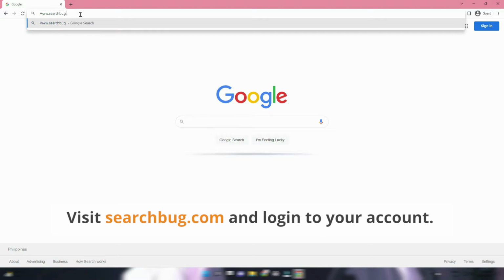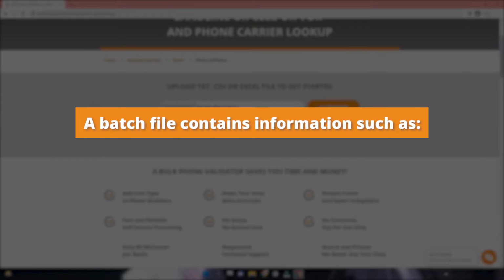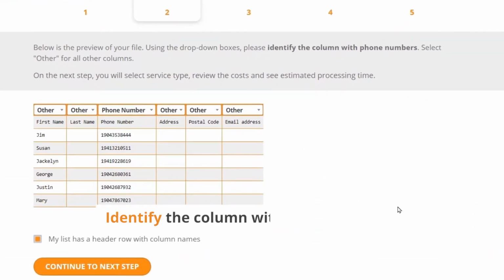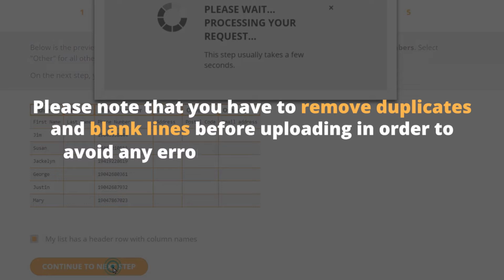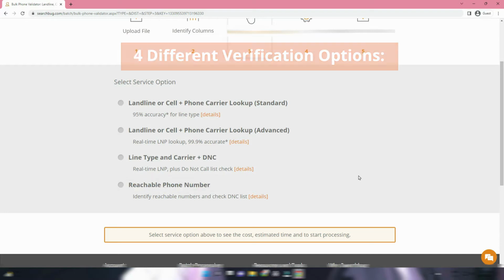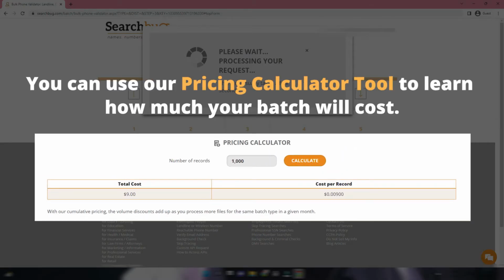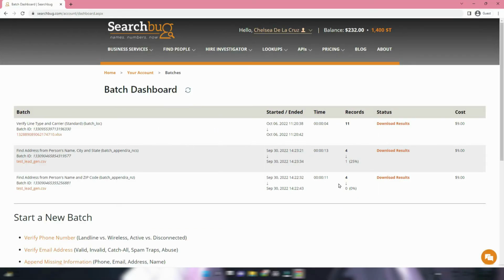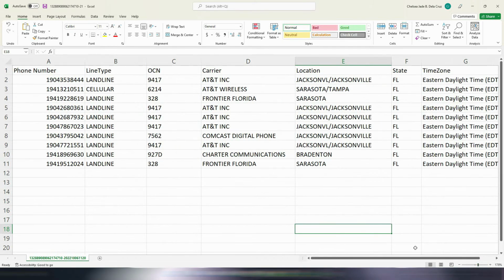How to Validate Phone Numbers so You Can Save Time And Money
How to Validate Phone Numbers in Bulk for Your Business – Easy Step-by-Step Guide

In this video, we walk you through the step-by-step process of validating phone numbers in bulk using Searchbug’s Phone Validator. This is a crucial tool for businesses looking to ensure compliance with regulations, avoid TCPA fines, and streamline communication strategies.

What You'll Learn:
✅How to upload a batch file and validate phone numbers quickly
✅The key features of Phone Validator, including line type, DNC status, reassigned numbers, and more
✅ The importance of validating phone numbers in bulk for marketing, cold calling, and SMS campaigns
✅ Why accurate phone validation helps businesses reduce costs, improve outreach, and comply with TCPA regulations

How to Validate Phone Numbers in Bulk Using Searchbug:
Log in to your Searchbug account (or sign up if you're new)
Upload your batch file (CSV, XLS, or text formats)
Preview and identify the columns with phone numbers and ensure correct data formatting
Choose the best verification options like line type, DNC, and reassigned numbers
Process your data and download the results with all necessary information

With just a few clicks, you can clean your contact list, save resources, and avoid costly mistakes.

Want an automated way to validate phone numbers? Register for a FREE API Test Account